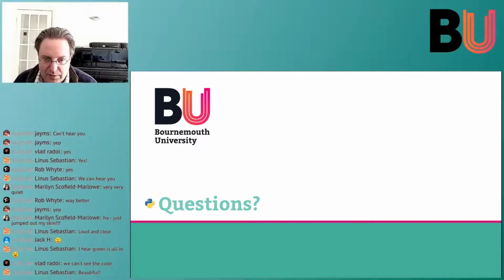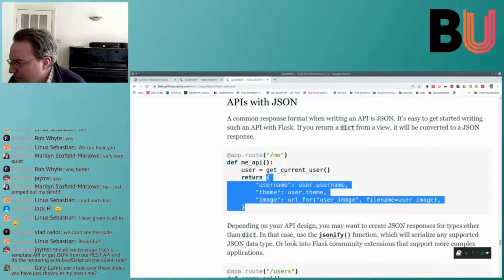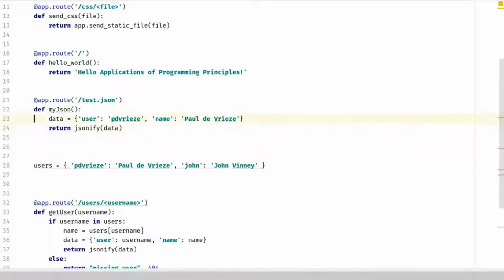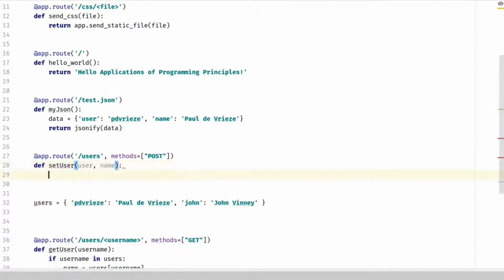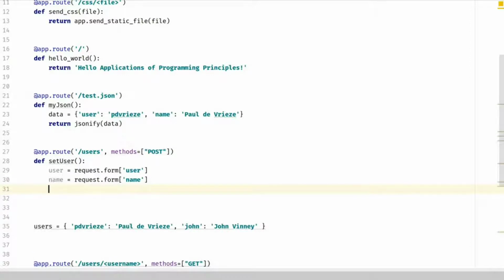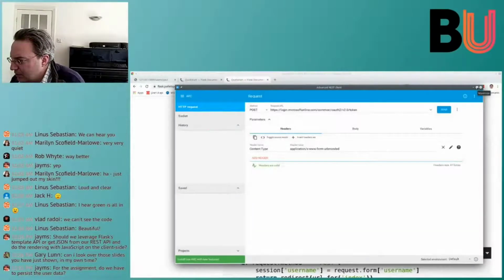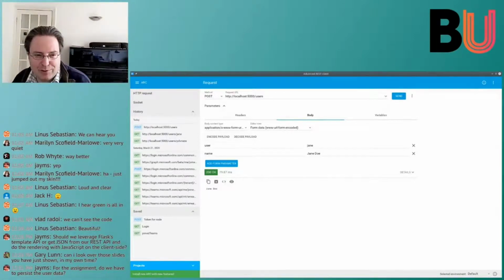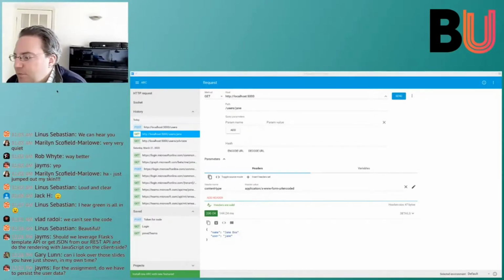APP L8 (part 6) – Q&A